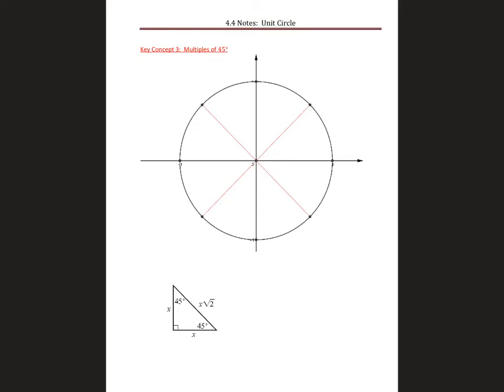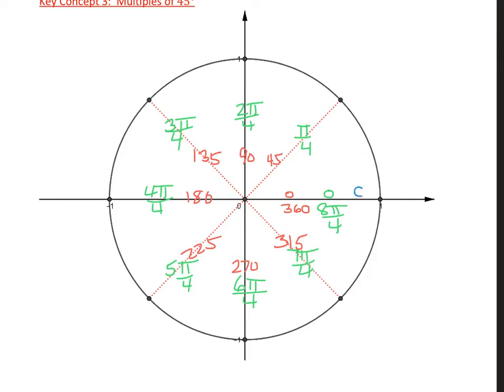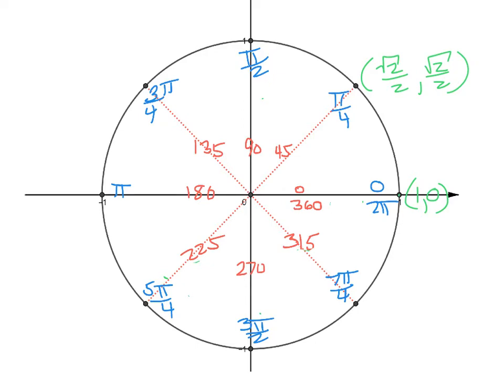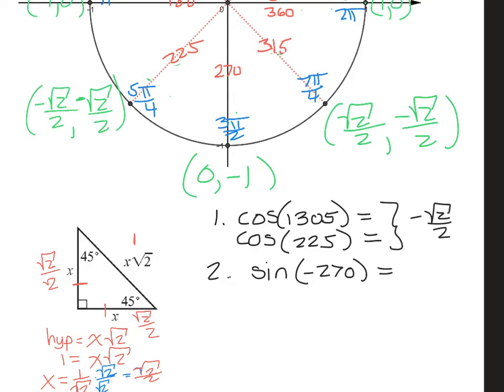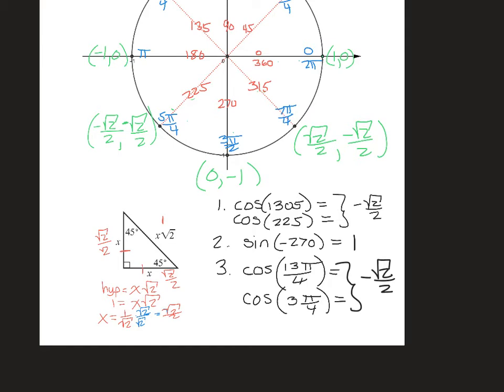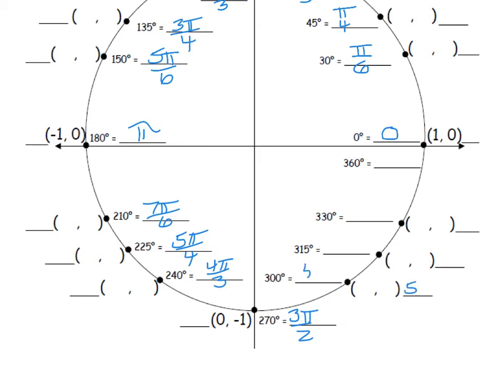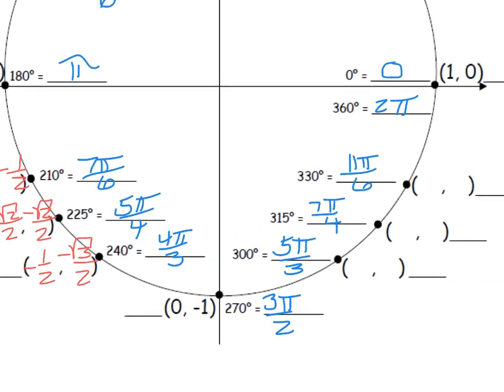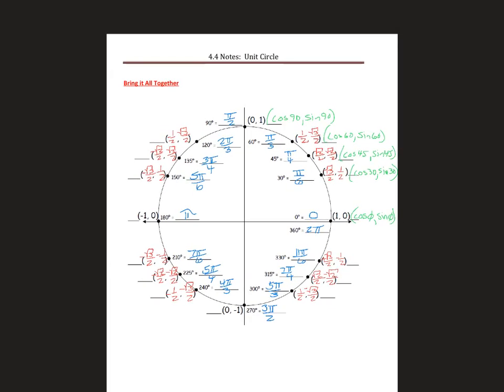Precalc CH4.4 Part 3 45-45-90 Unit Circle